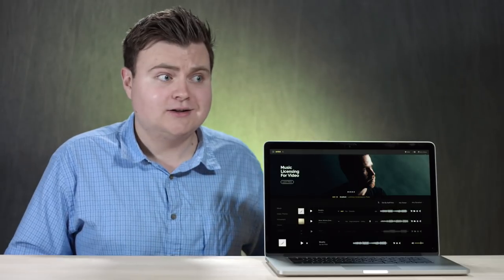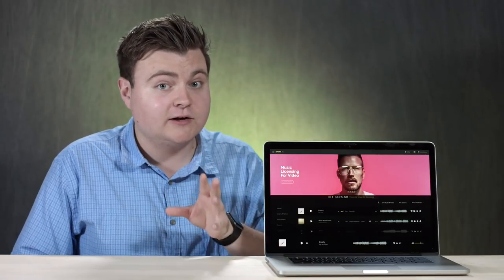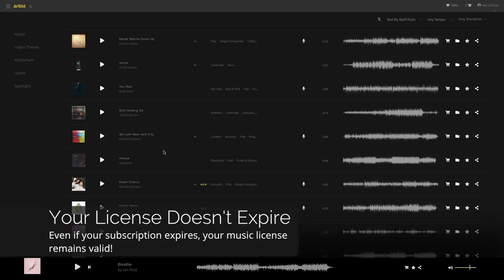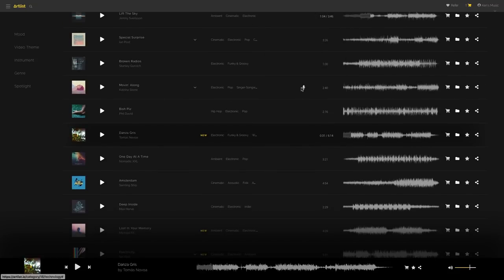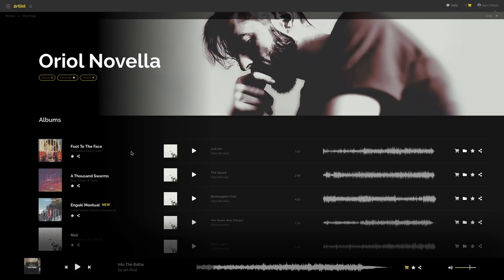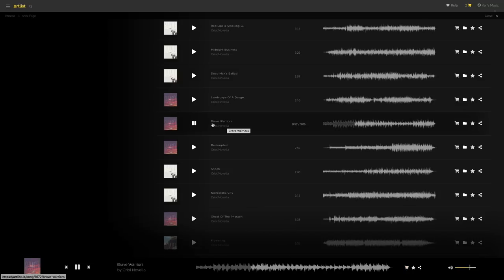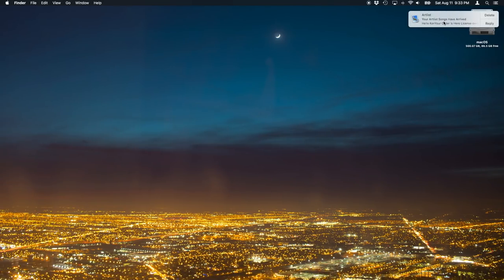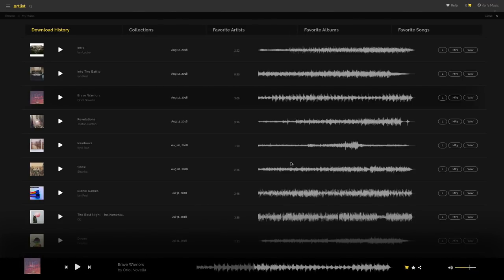Where Do I Get Music for Videos? (Artlist Demo)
Where do I get music for Computer Clan videos? Today on TidBytes, I reveal all of the secrets. And by "all of the secrets" I mean Artlist.

Click that link and you'll get 2 free months on us! Plus, you'll be supporting the Computer Clan, and independent artists.

You're not just helping yourself, you're helping other artists. Let's face it, that's pretty cool!

And with Artlist, you can browse and download tons of stock music, and never have to worry about breaking your budget, or your licenses expiring. Having that kind of freedom let's you focus on what's important—your creative project!

Artlist has helped me a lot, and I know it'll help you, too. —Ken

More description information can go here.